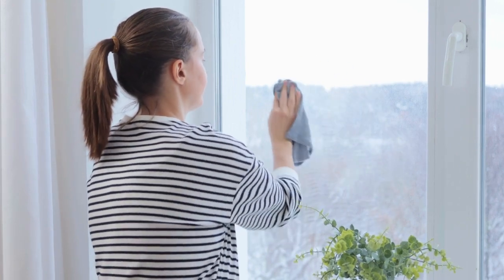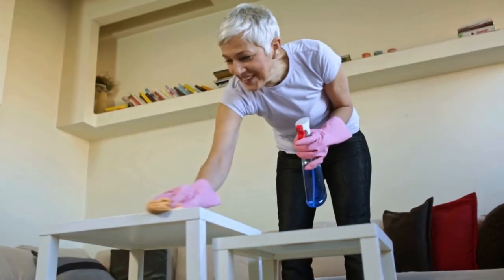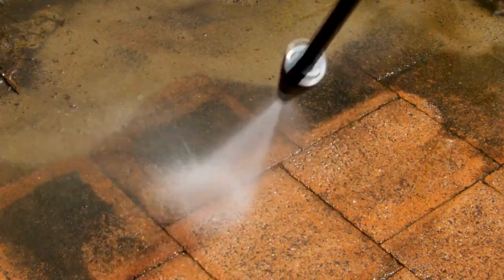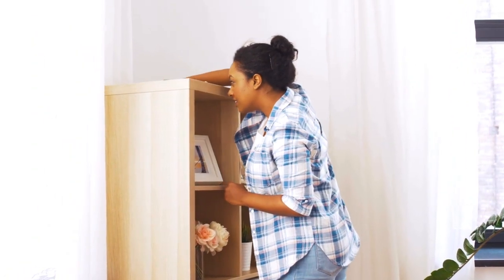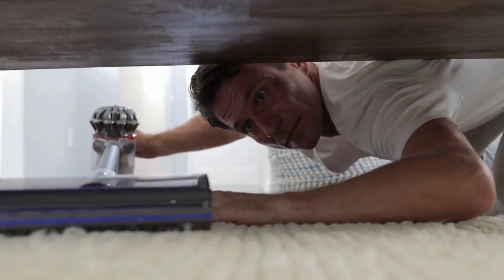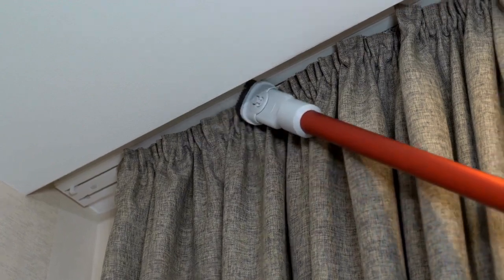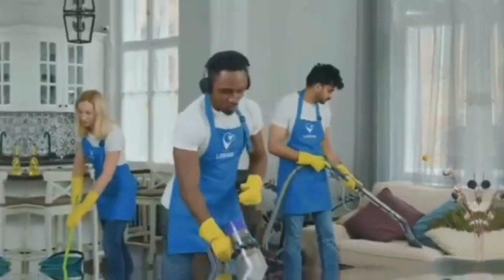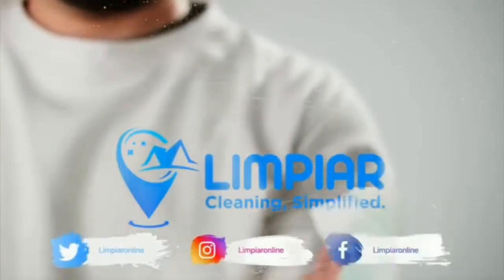How to Deep Clean Your House — Tips for Cleaning House Quickly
Welcome to Limpiar Cleaning Services, where we specialize in helping you deep clean your house faster and more efficiently! In this video, we'll share expert tips and tricks for tackling those tough cleaning tasks and getting your home sparkling clean in no time.

From scrubbing those hard-to-reach corners to decluttering and organizing your space, our team of professional cleaners knows all the best techniques to make your house shine. Say goodbye to hours of tedious cleaning and let us show you how to get the job done quickly and effectively.

Whether you're preparing for a special event, moving out of a rental property, or just in need of a thorough clean, Limpiar Cleaning Services has got you covered. Our experienced cleaners use top-of-the-line products and equipment to ensure that every surface is spotless and sanitized.

Don't waste another minute stressing about cleaning your house – let Limpiar Cleaning Services take care of the dirty work for you.